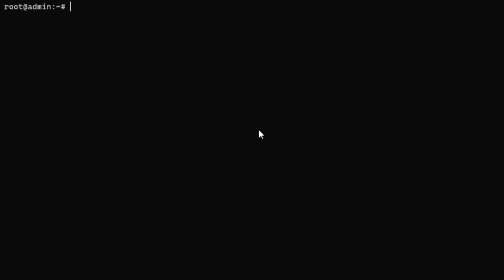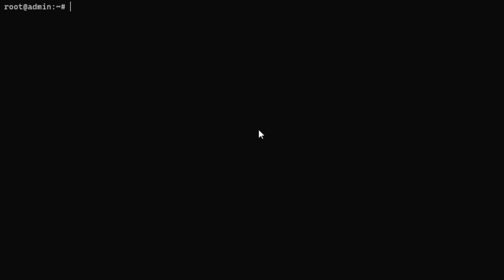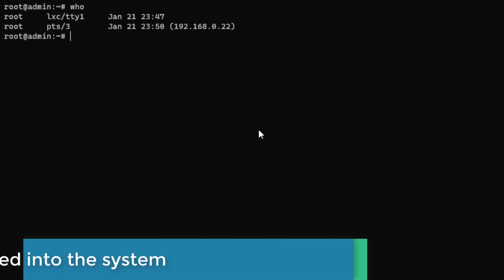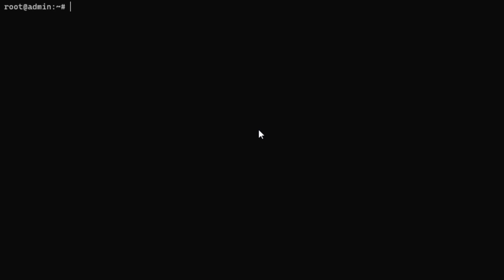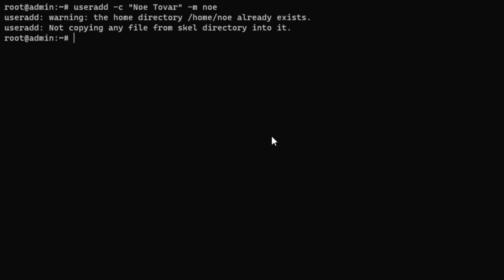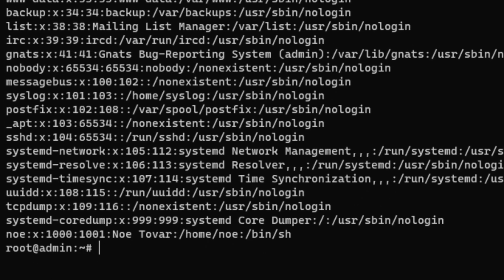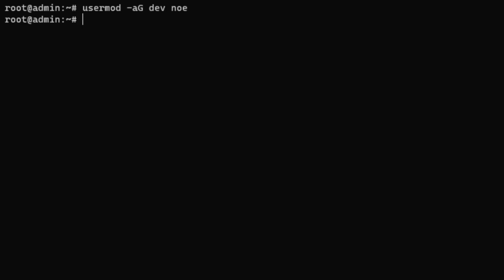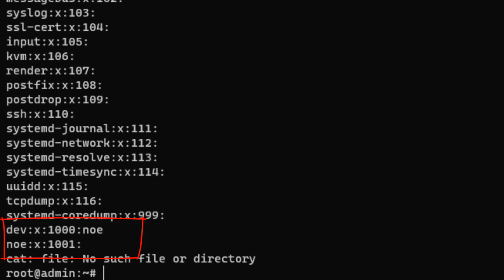FINALLY! Open-Source "Linux User Management Basics" Tutorial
In this video, we take a deep dive into user management commands, including creating and deleting users, checking group files, and moving users between groups.